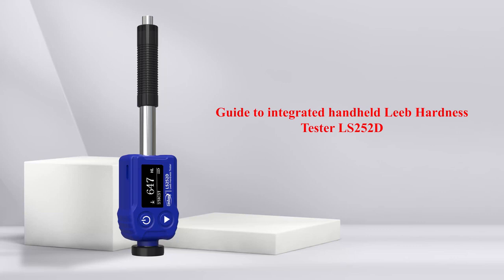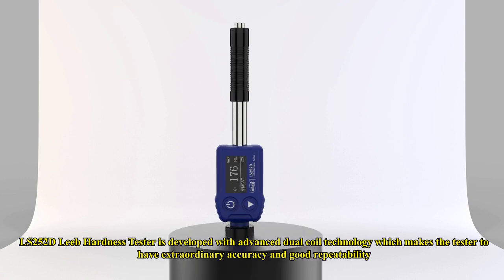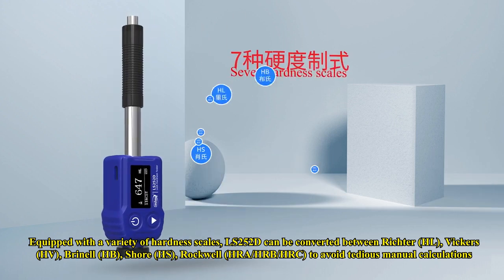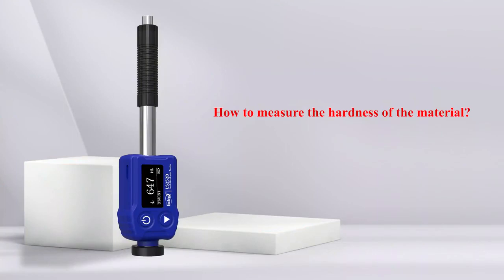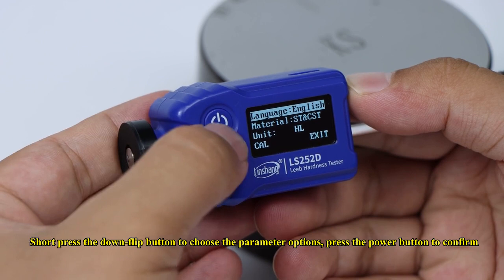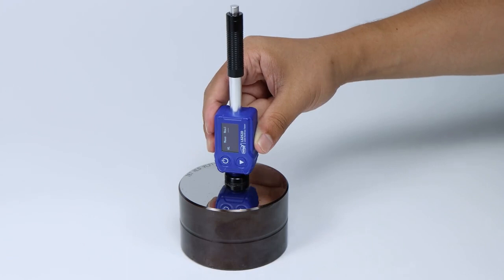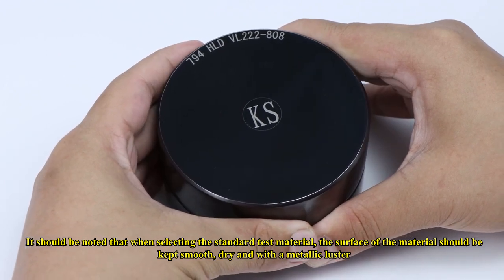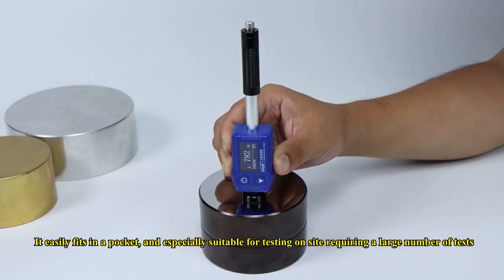Máy Đo Độ Cứng Kim Loại LS252D . Liên hệ : 0934052739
Hướng dẫn sử dụng máy đo độ cứng kim loại LS252D